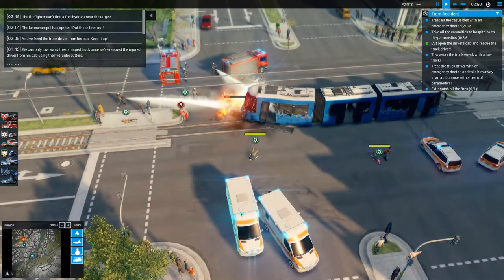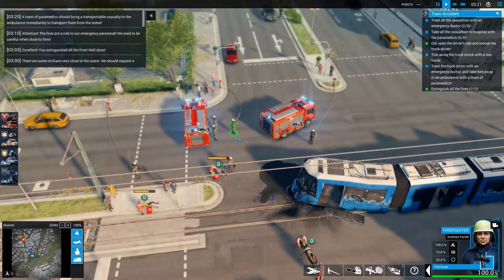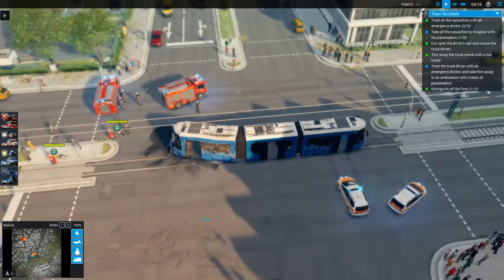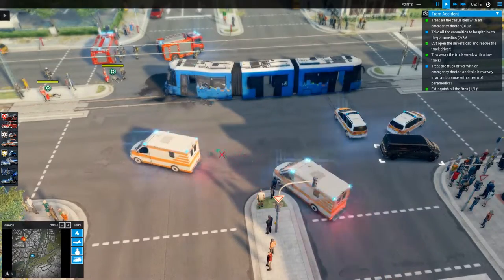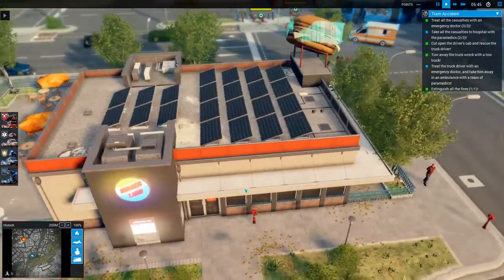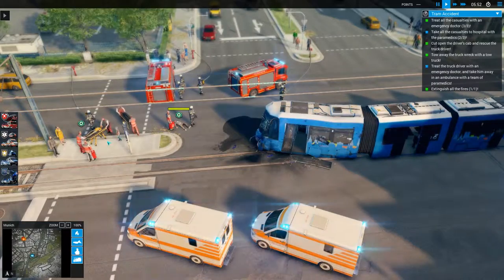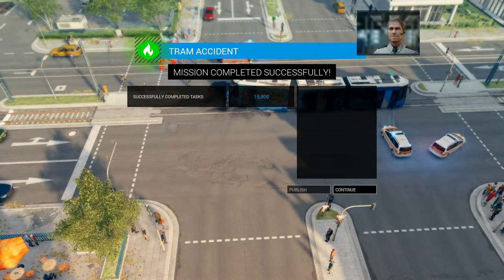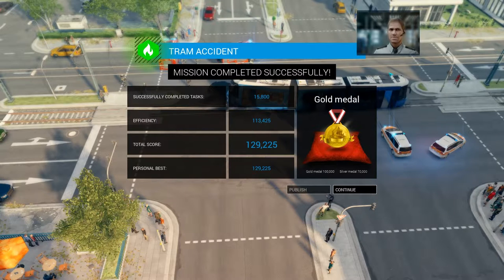Emergency 5 Campaign Walk Through - Mission 1 - Tram Accident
Tanker truck stops to avoid hitting kids but stops on the tram tracks and gets hit by an incoming tram!

Game Description:
If you always dreamed of commanding firefighters, the police, technical relief forces and paramedics as head of operations, you're the one we've been looking for! The new medieval map takes you to Cologne, where the plague ravages the city in the shadow of the new cathedral. As a plague doctor, you attempt to stem the epidemic with remedies available at the time. Centuries later, the plague strikes again and you must fight it in the metropolises of our time in a new campaign. In the course of the extensive campaign, minor accidents alternate with challenging major events, ensuring hours of engrossing gameplay. Before starting, you can complete the integrated tutorial, which teaches the game's basic mechanics and functions.